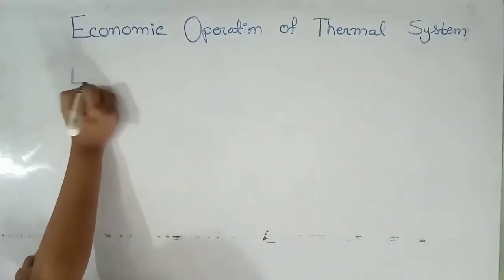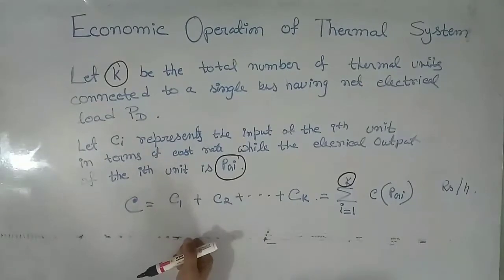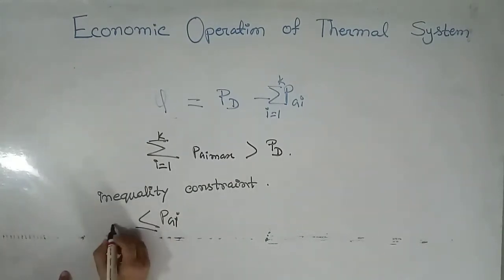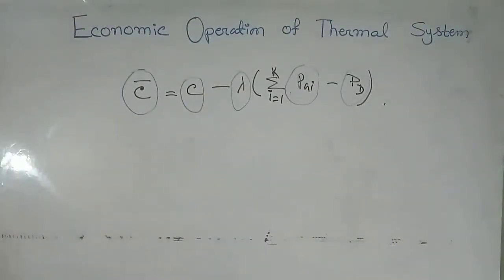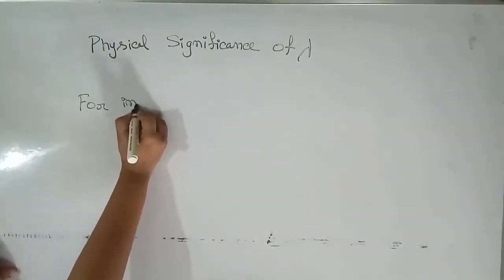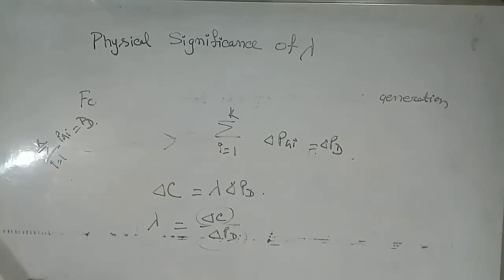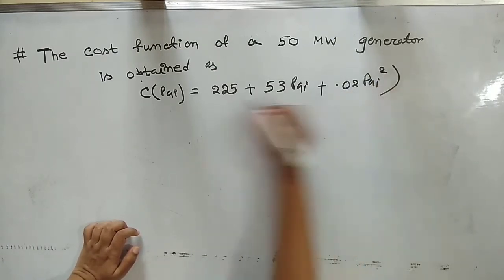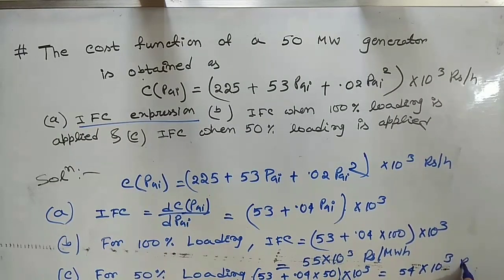Economic Operation of Thermal Power Plant for Lossless System